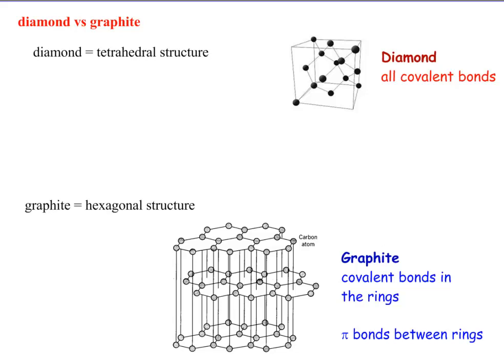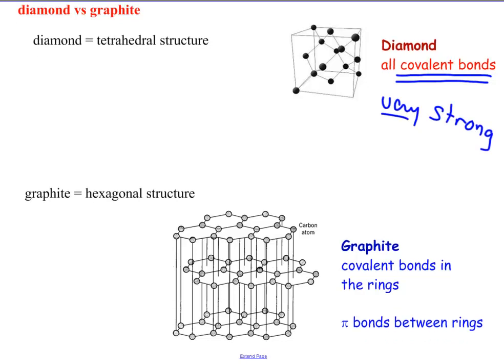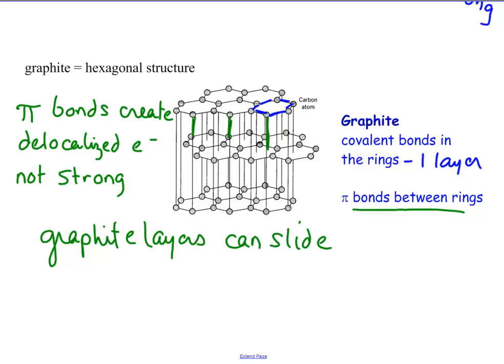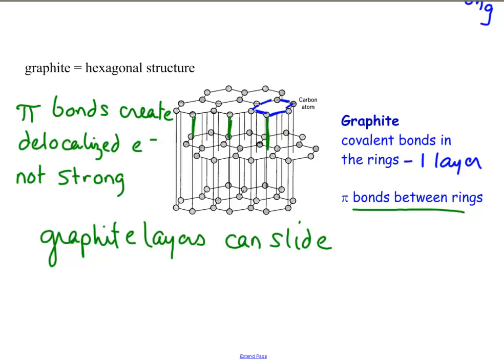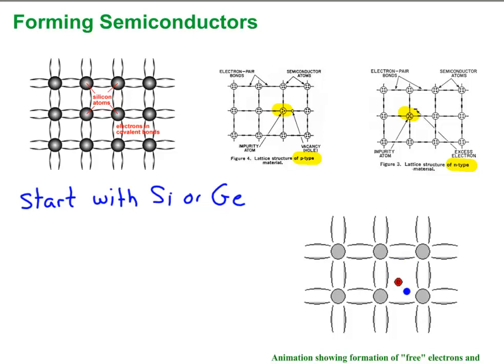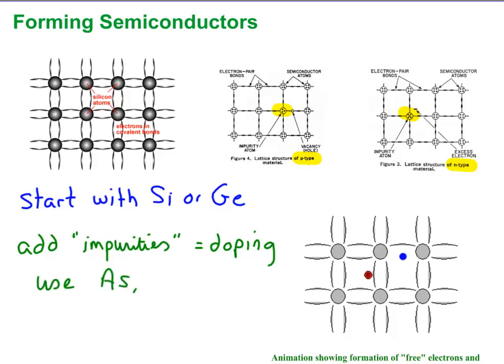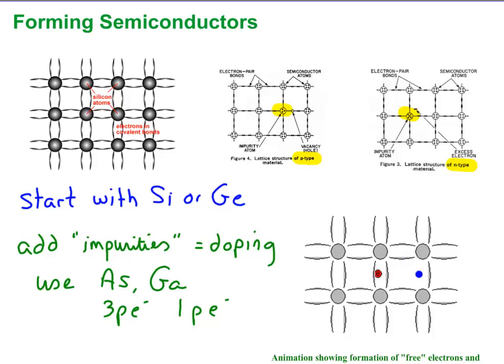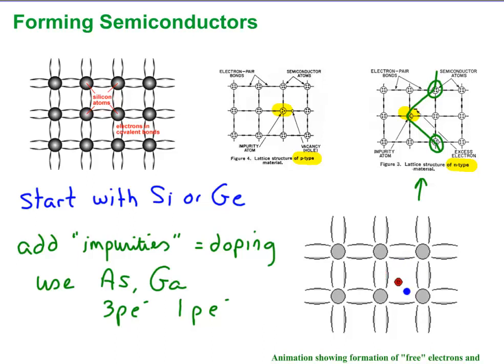Ch 10 Solids,Liquids 4 carbon, semicond